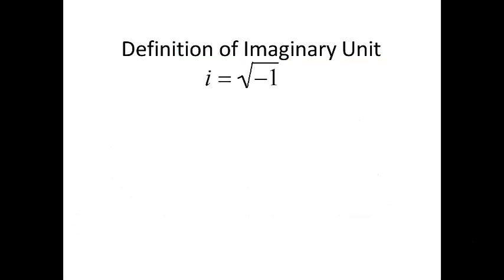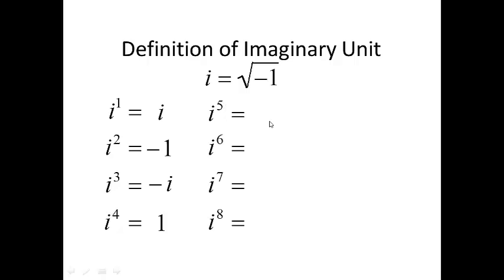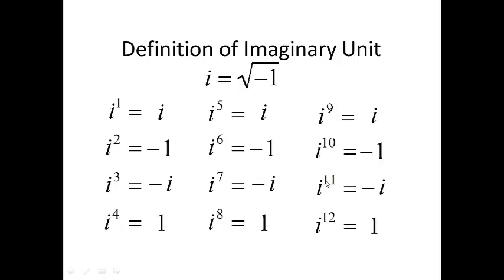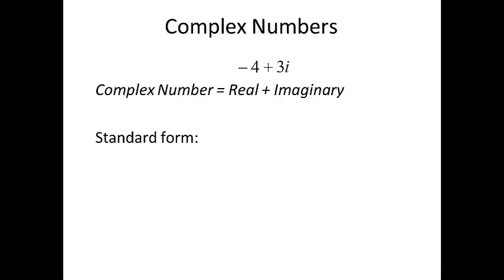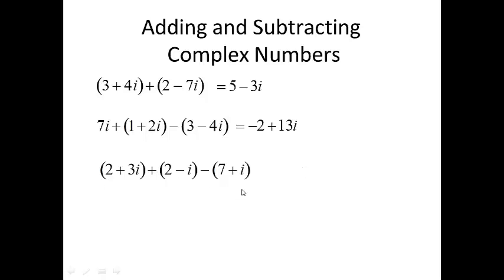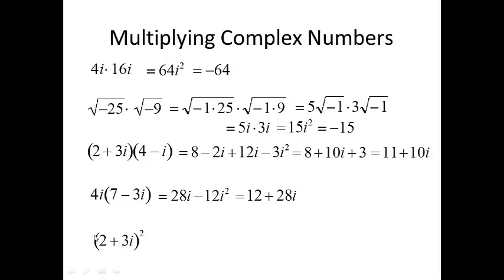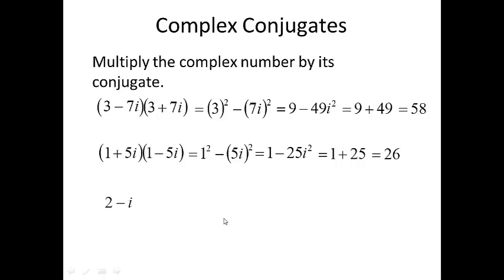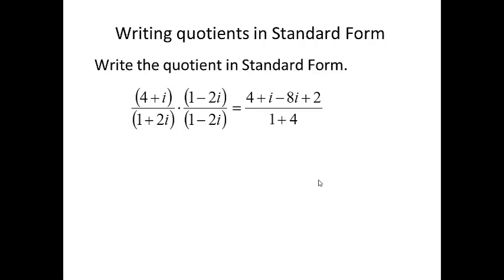Trig 2 4 Complex Numbers